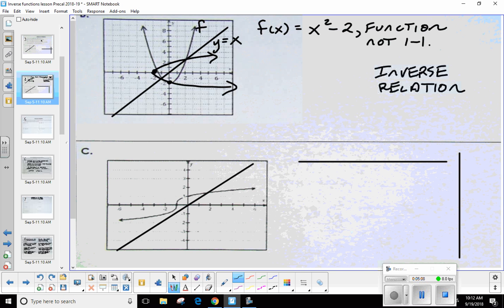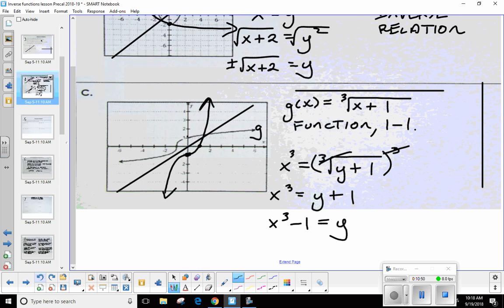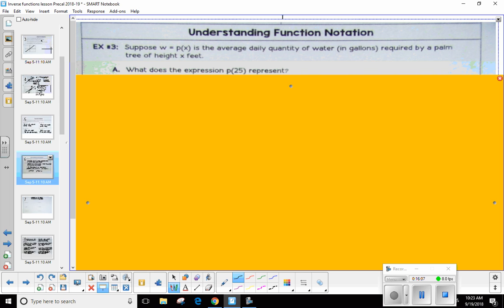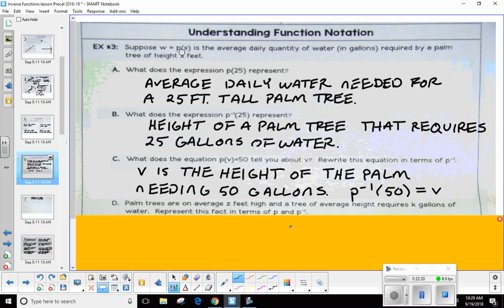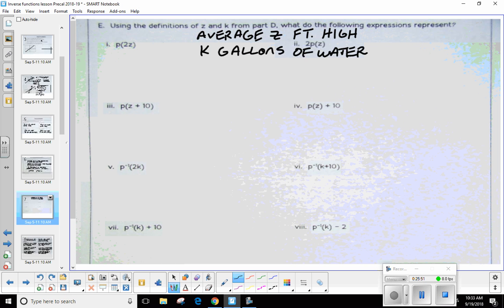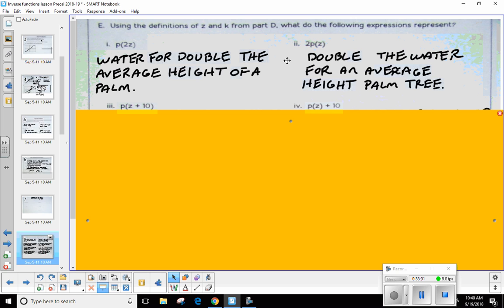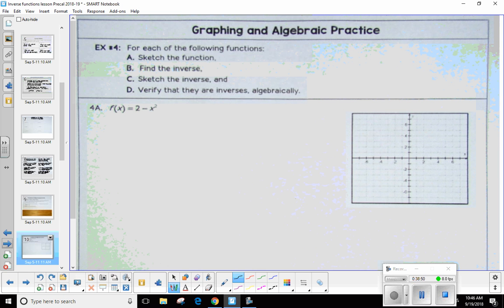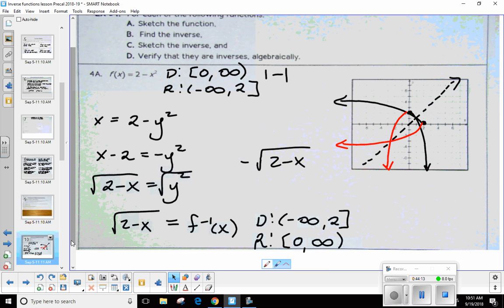Inverses of functions lesson part 2 9 19 18